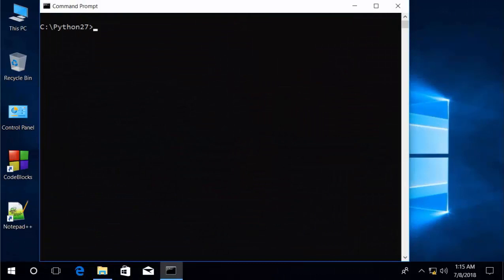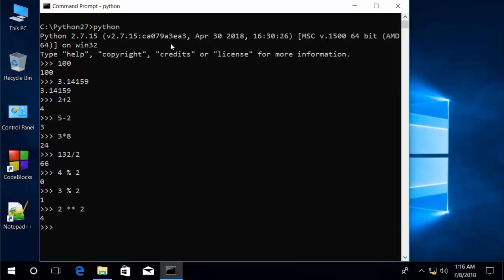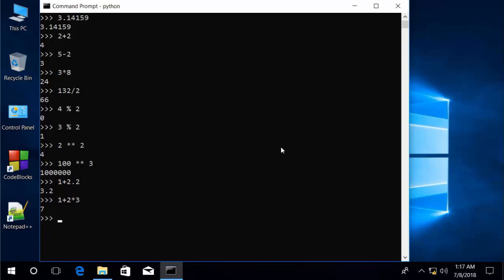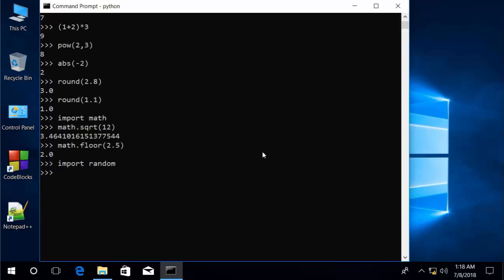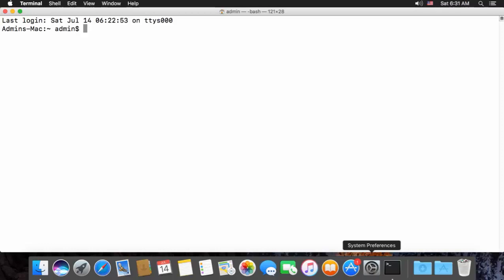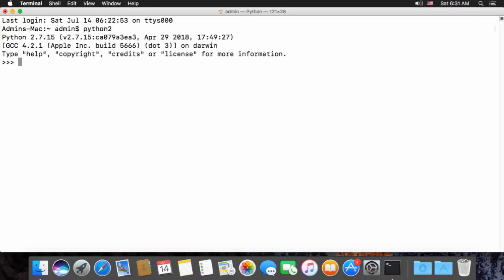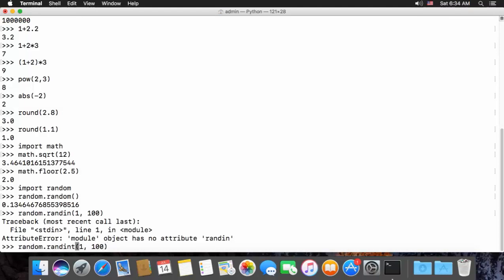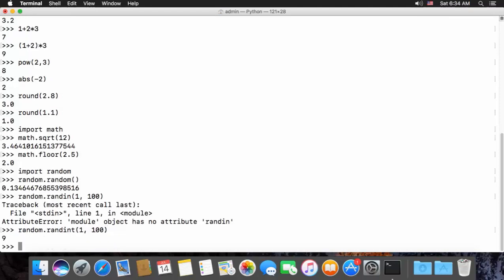How To Work On Python Data Types Numbers On Python 2.7.15 In Windows 10 And Mac OS X - Easy #5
In this video tutorial, I will show you how Python Number works.
Number data types store numeric values. They are immutable data types, which means that changing the value of a number data type results in a newly allocated object.

Number objects are created when you assign a value to them. For example:

var1 = 1
var2 = 10

Number Type Conversion:

Python converts numbers internally in an expression containing mixed types to a common type for evaluation. But sometimes, you'll need to coerce a number explicitly from one type to another to satisfy the requirements of an operator or function parameter.

    Type int(x)to convert x to a plain integer.
    Type long(x) to convert x to a long integer.
    Type float(x) to convert x to a floating-point number.

Python is a general-purpose interpreted, interactive, object-oriented and high-level programming language. Python was created by Guido van Rossum in the late eighties and early nineties. Like Perl, Python source code is also now available under the GNU General Public License (GPL).

Python is a high-level, interpreted, interactive and object-oriented scripting language. Python was designed to be highly readable which uses English keywords frequently where as other languages use punctuation and it has fewer syntactical constructions than other languages.

Easy-to-learn: Python has relatively few keywords, simple structure, and a clearly defined syntax. This allows the student to pick up the language in a relatively short period of time.
Easy-to-read: Python code is much more clearly defined and visible to the eyes.
Easy-to-maintain: Python's success is that its source code is fairly easy-to-maintain.